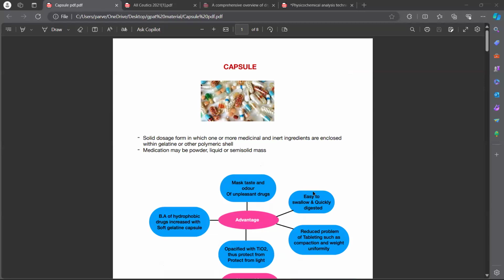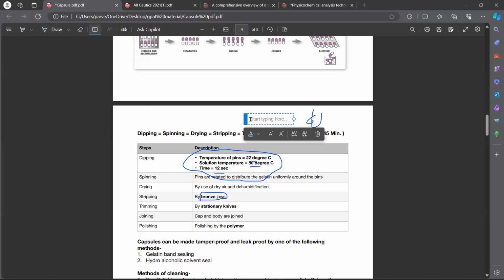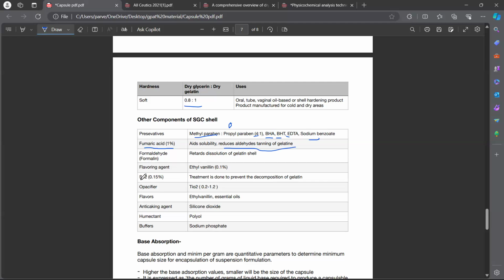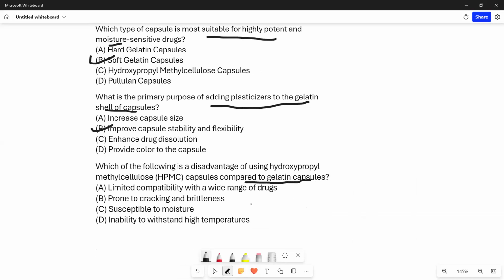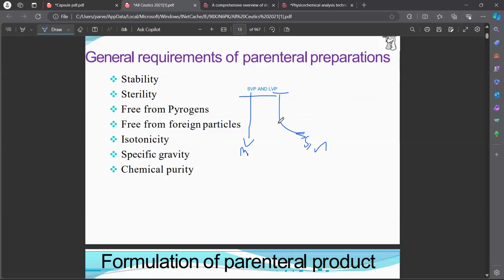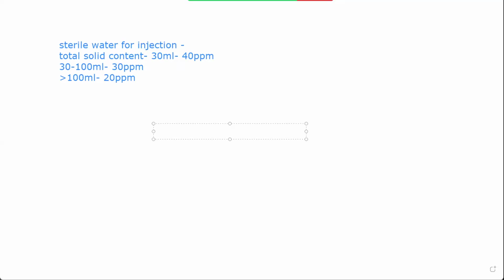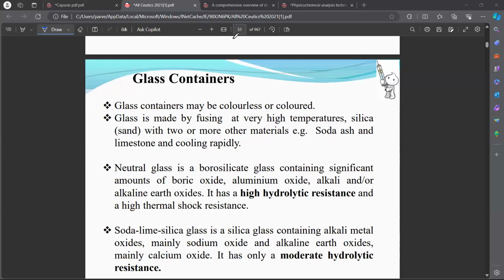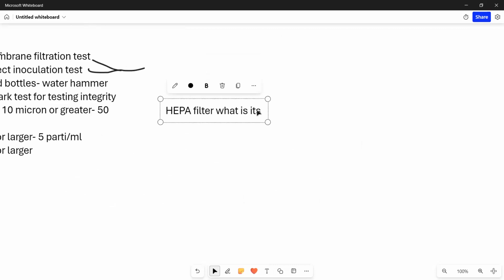Capsules & Parenterals | Class 5 (21.4.2024) | CliMed GPAT Preparatory Booster Course 2024